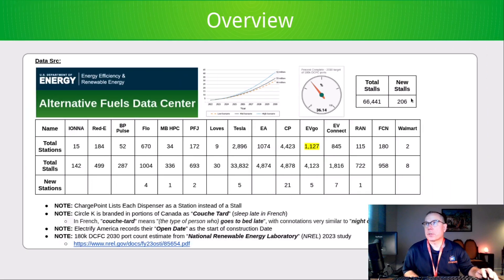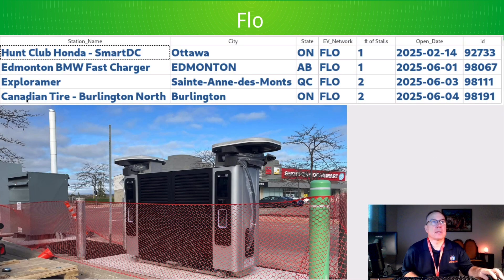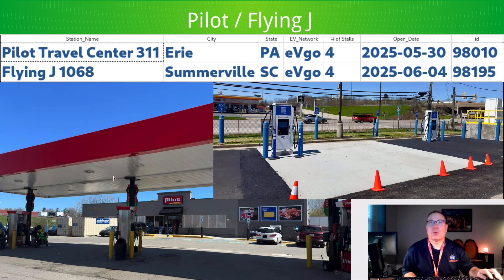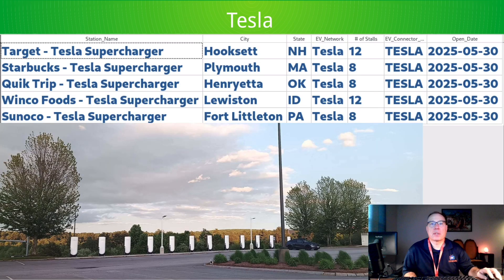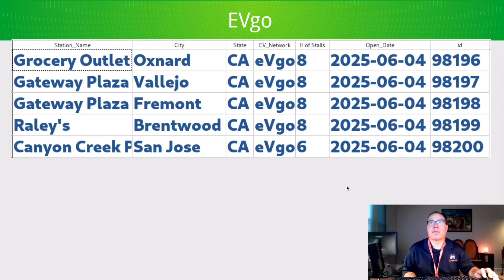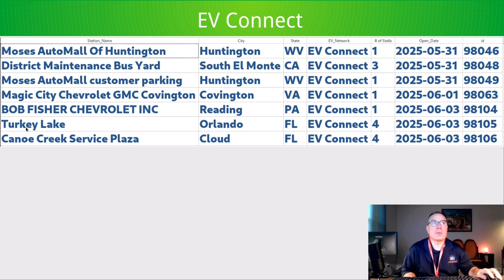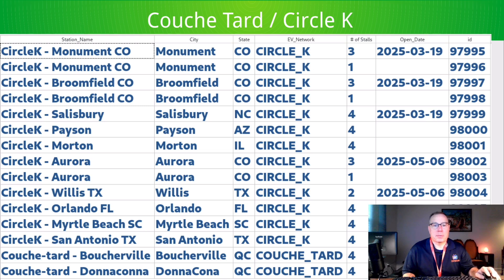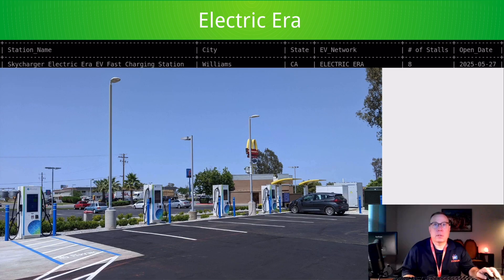North American DCFC Weekly Update - #65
IONNA
Red-E
BP Pulse
Flo
Love's
Tesla Supercharger
Electrify America
ChargePoint
EVgo
EV Connect
Rivian Adventure Network
Francis Charging Network
Walmart